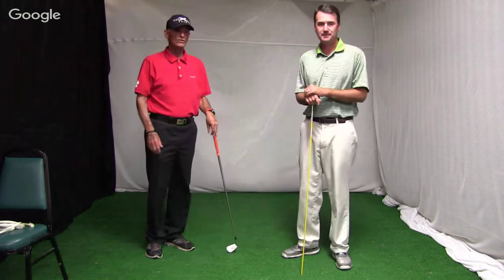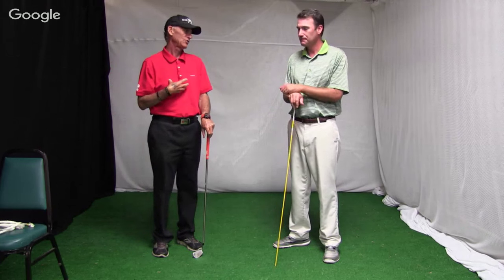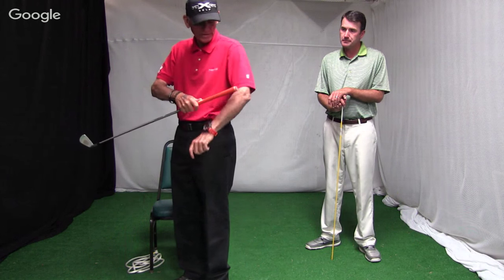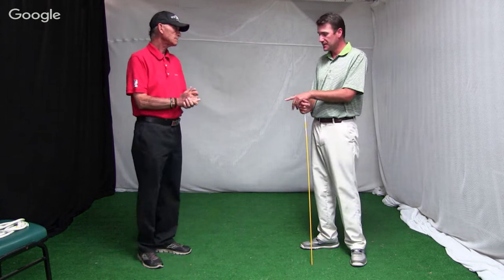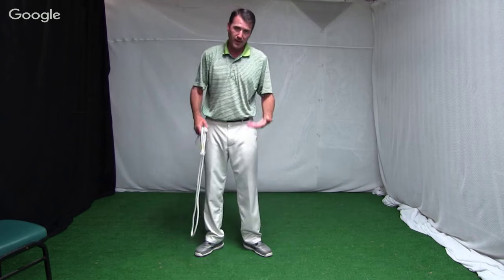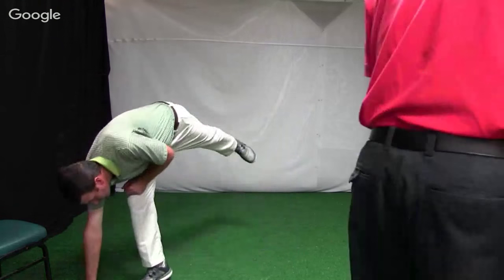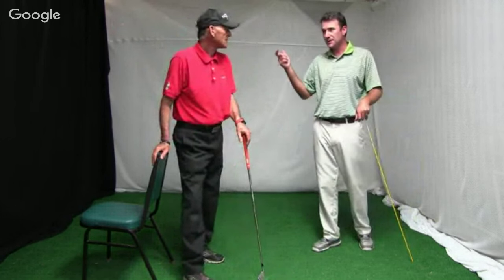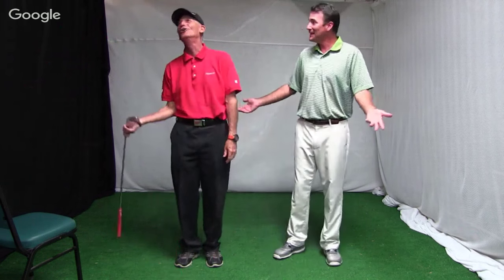Effortless Power vs. Powerful Effort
Chuck Evans and Brenndan Cooper in today's Live Golf Webinar titled: "Effortless Power vs. Powerful Effort."
Do you have any questions you would like for us to answer in a future webinar?